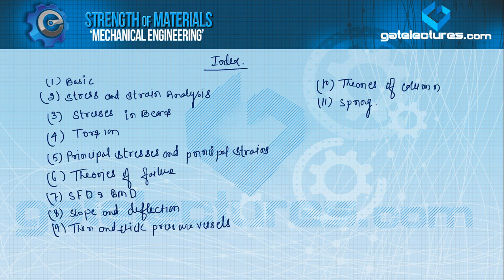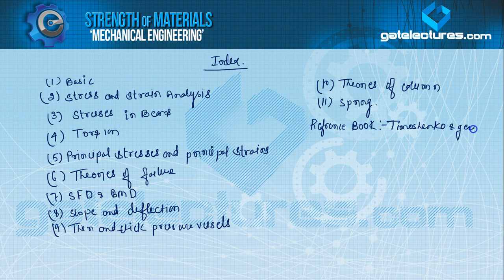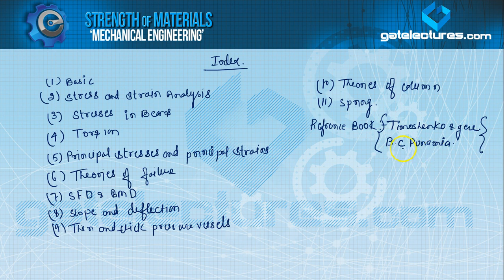Strength of Materials 01 Introduction (Hindi) GATE ESE Mechanical Engineering